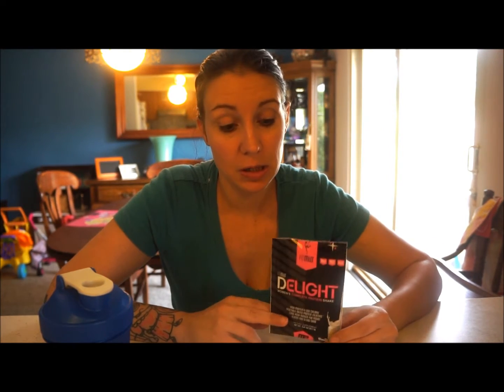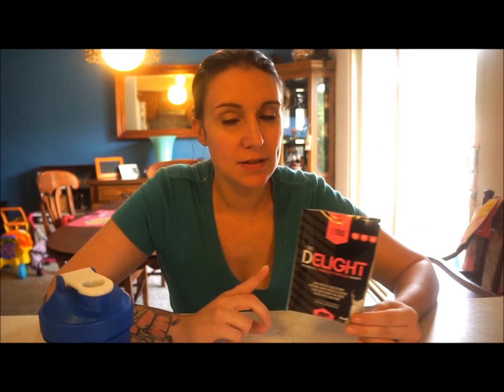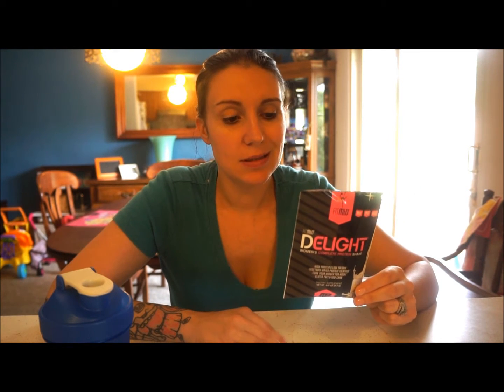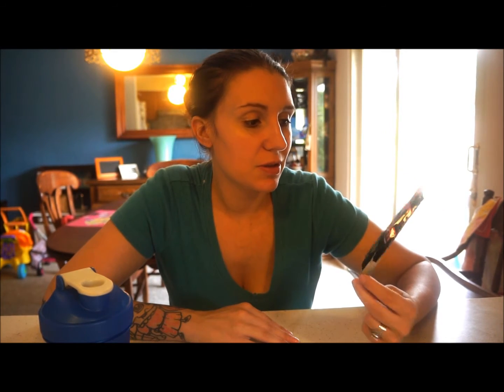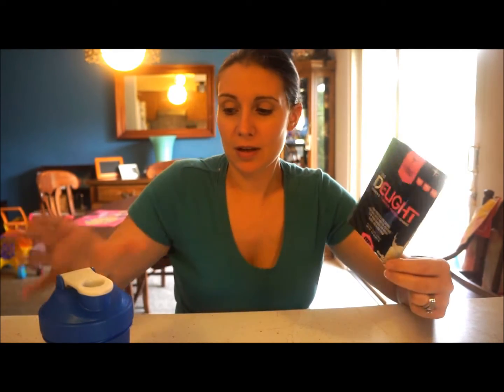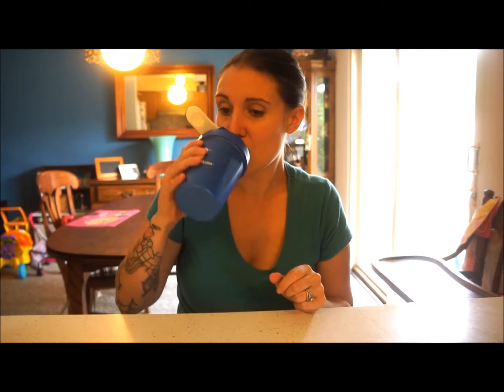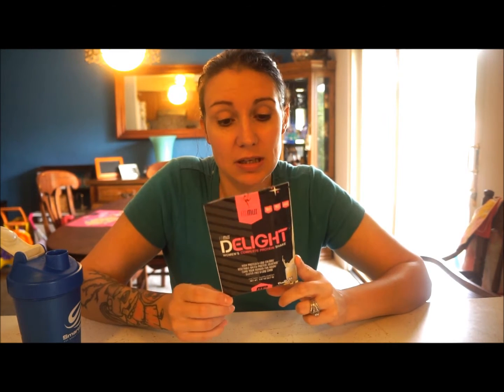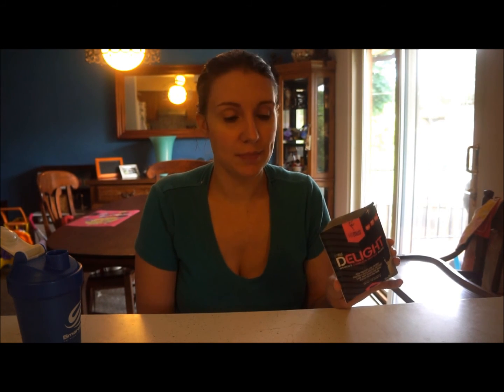Review of Fitmiss Delight Protein Powder - Vanilla Chai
My review of Fitmiss Delight protein powder by MusclePharm in Vanilla Chia! This is a vegetable based protein that is high protein and low calorie. Check out my video to see what else this protein has to offer.

If you are interested in trying this, but it here on Amazon

(Use code BULUFIVE and get $5 monthly boxes for life!!!)